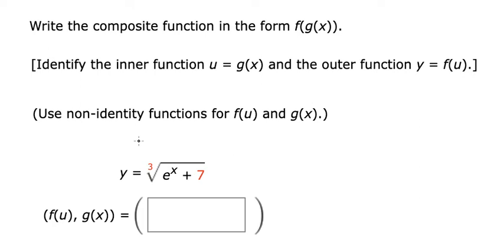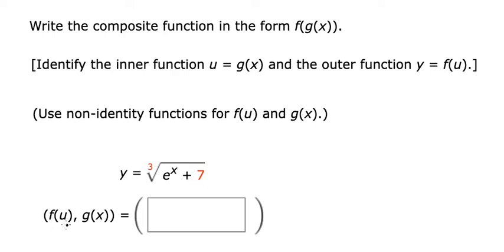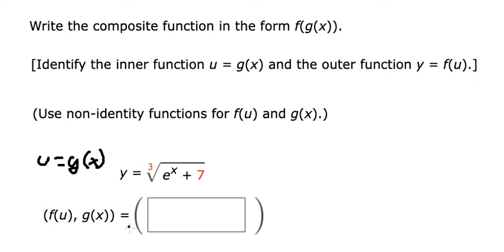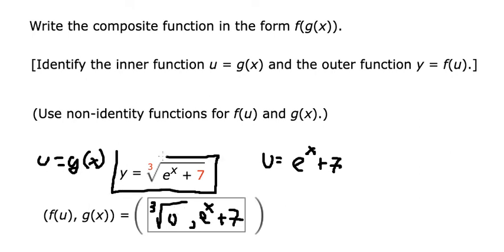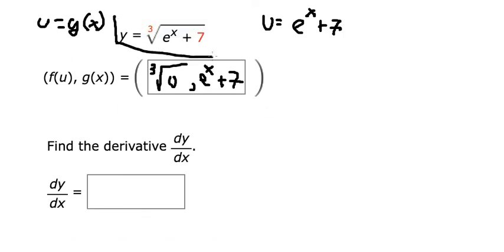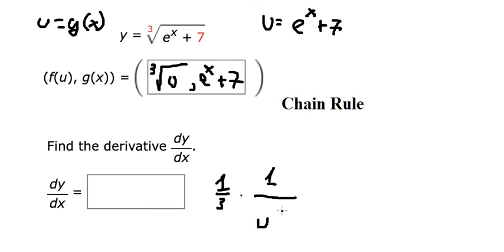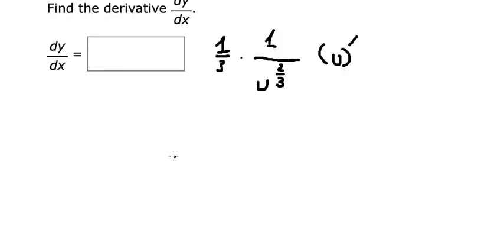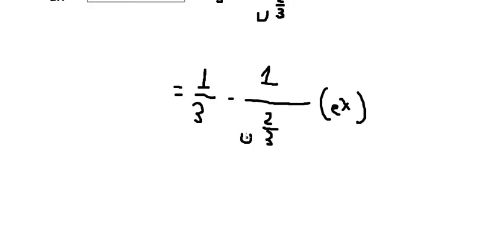Write the composite function in the form f(g(x)) . [Identify the inner function u=g(x) and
Full question: Write the composite function in the form f(g(x)) . [Identify the inner function u=g(x) and the outer function y=f(u) .] ( Use non-identity functions for f(u) and g(x) .) y= ∛( e^x +7 ) ​ (f(u),g(x))=( ​ Find the derivative dx dy ​